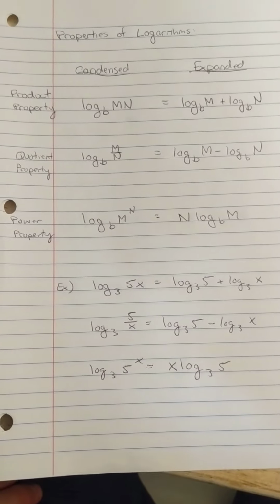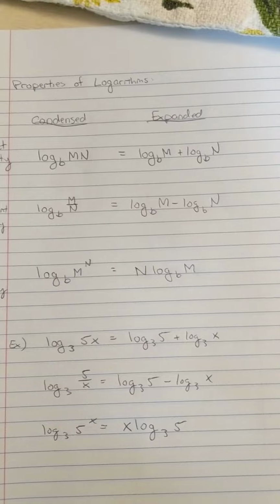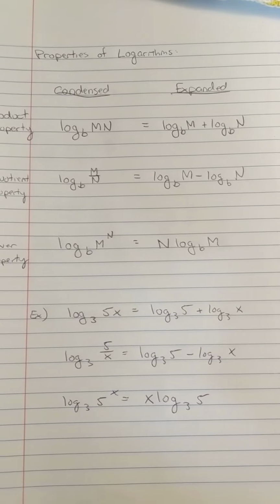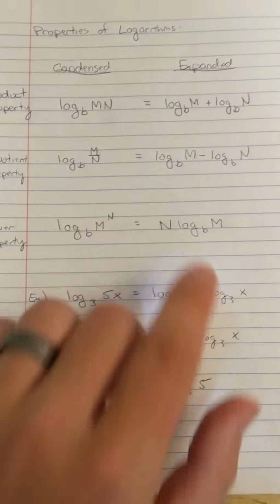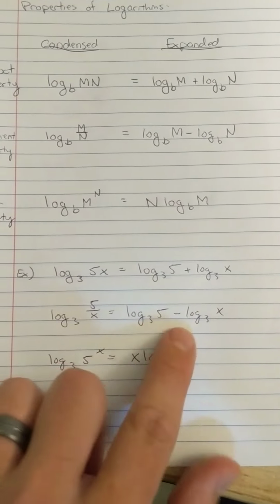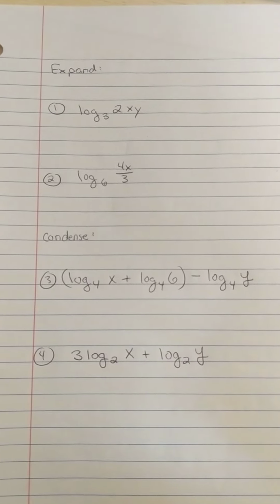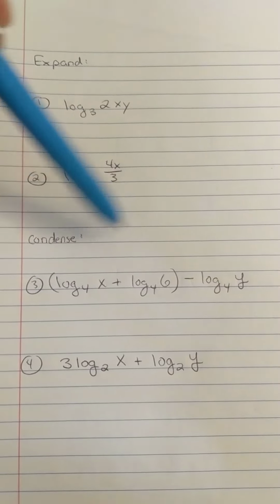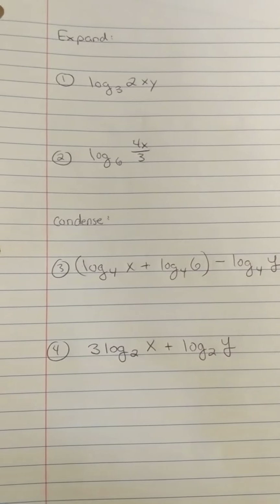08/04: condensing and expanding logarithms